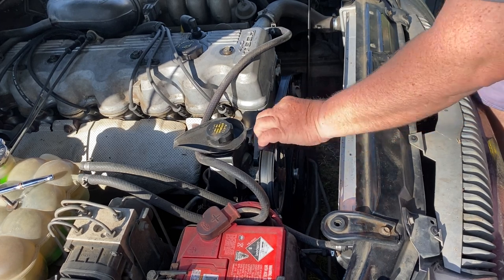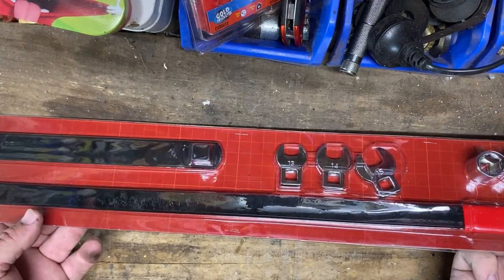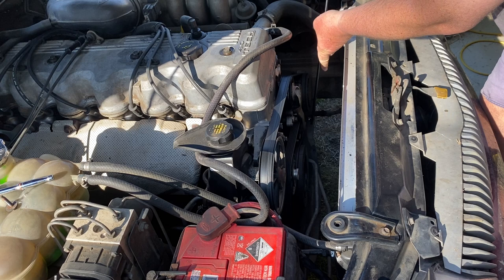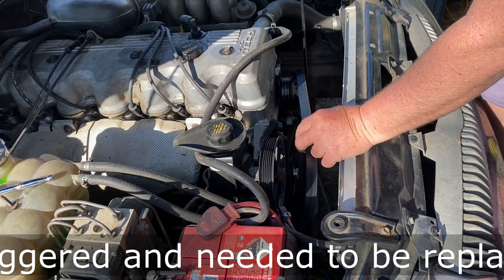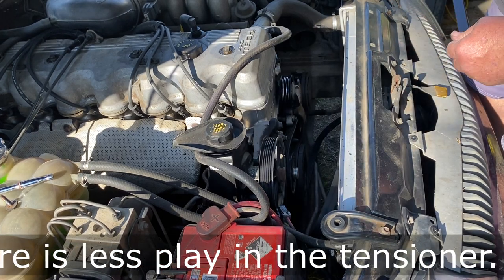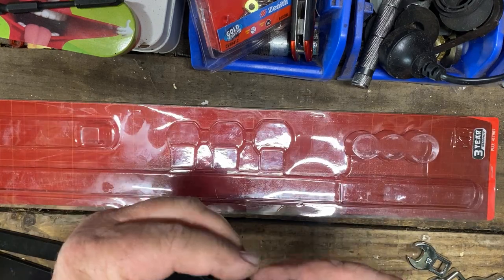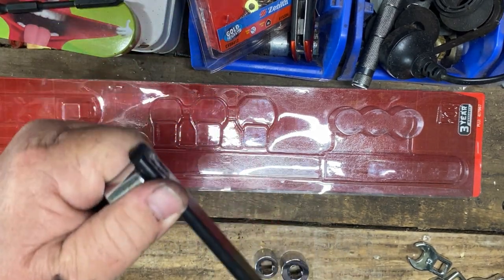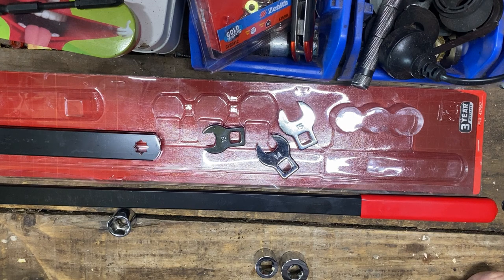Is the ToolPRO Serpentine Belt Tool Kit necessary? (or even useful?)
I purchased this kit to help with the removal of my serpentine belt, but I'm not so sure it was money well spent.
Hi, my name is Woody and I live in a little town named Biggenden in Queensland, Australia.
I am married, with adult children and a growing herd of grandchildren.
I like making videos about tools, such as Bahco, Sidchrome, Kincrome, Snap-on, Nepros, Koken, Gedore, Knipex, Wera, Wiha and many others.
I also like to talk about my Triumph America, as well as my old BMW and anything else really. Honda, Harley, Suzuki, KTM, Yamaha, Kawasaki, Gas Gas, Norton, Indian, Velocette, Vincent, Brough, I love them all.
Occasionally, I like to try new types of beer, whisky or Rum and anything else I come across that is interesting.
When I'm not making content, I watch Cutting Edge Engineering, Project Farm, Yammie Noob, Fortnine, Mighty Car Mods, Donut, Techmoan and all types of tool, car and motorcycle restoration channels.
I hope you find something interesting in my content.
Woody